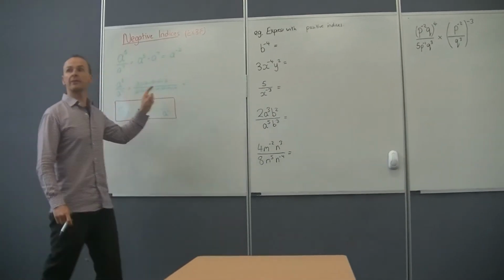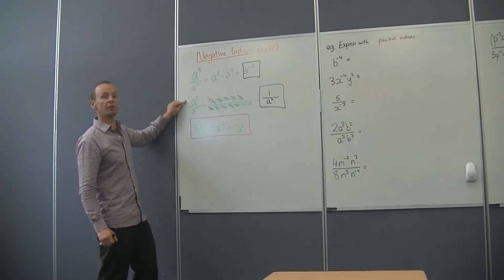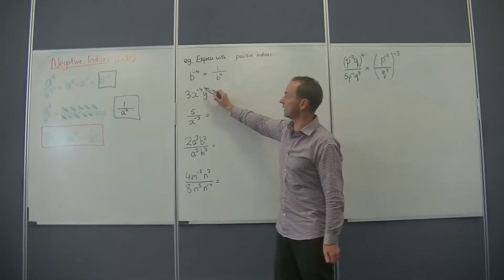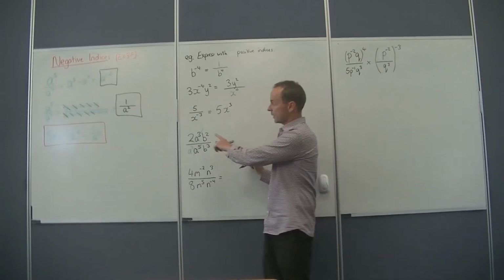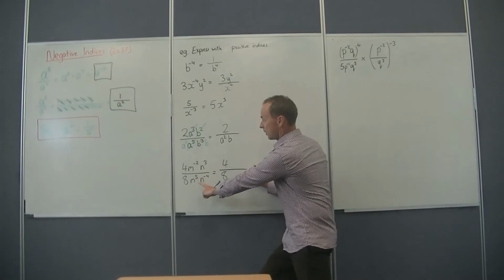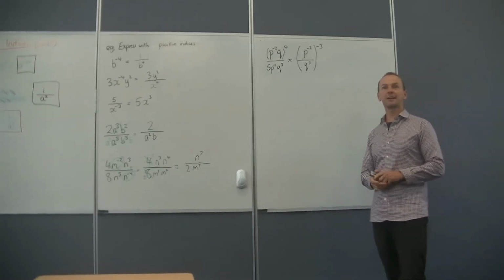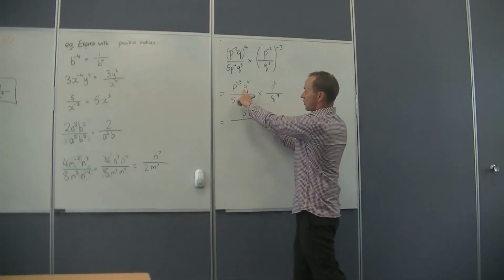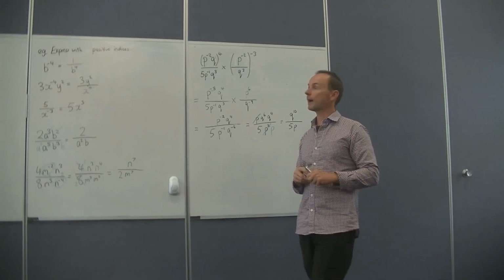Mr Barclay Negative Indices Ex 3F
Mr Barclay's Pre-Methods class.
Negative Indices Ex 3F.